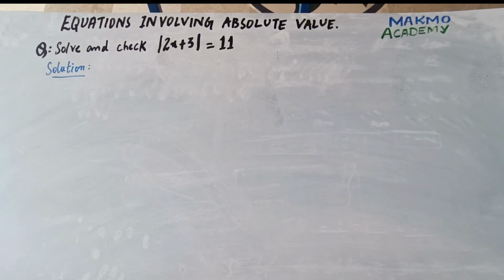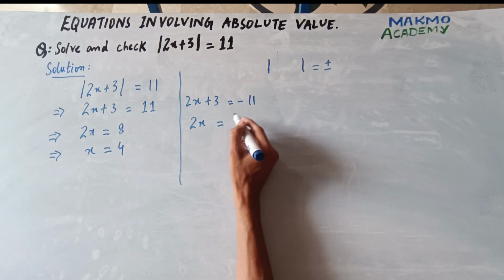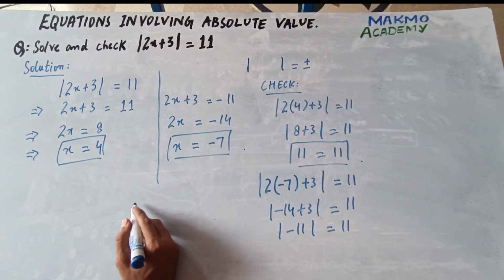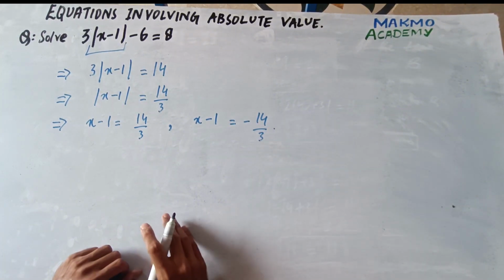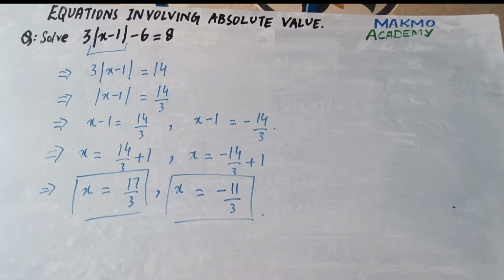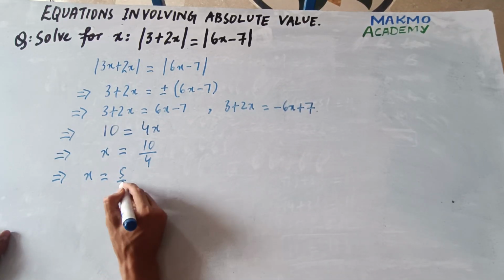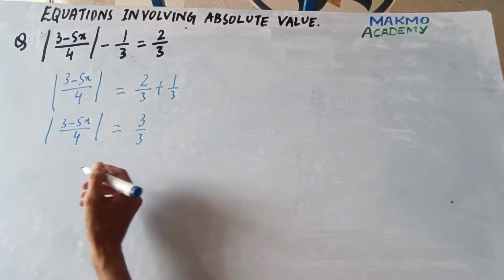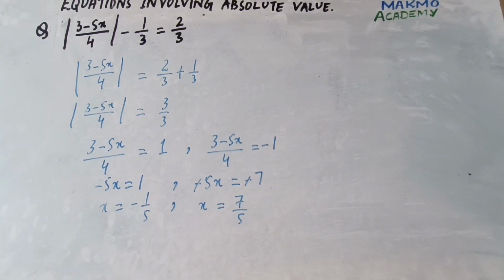Equations involving absolute value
Akueb Math class 9